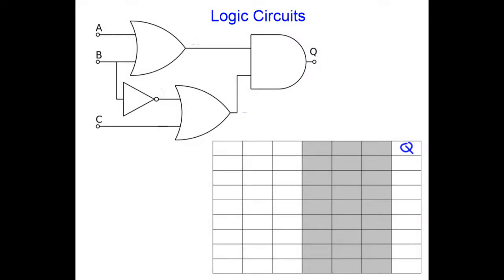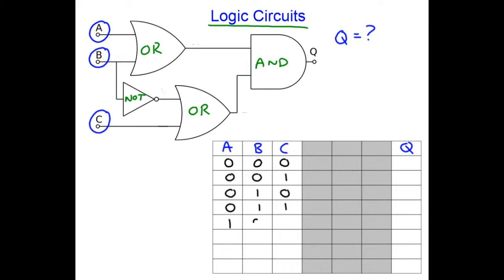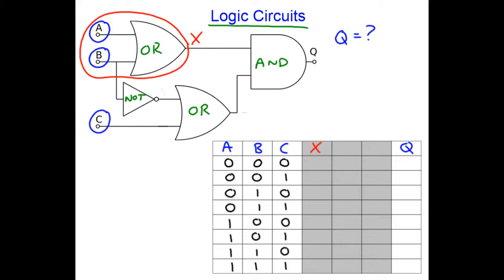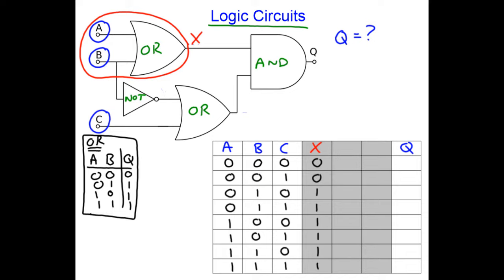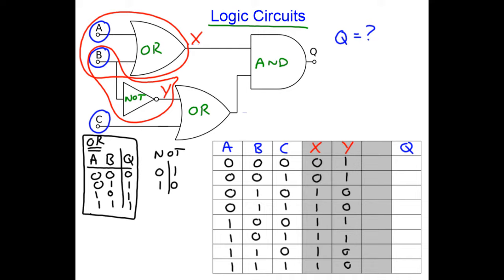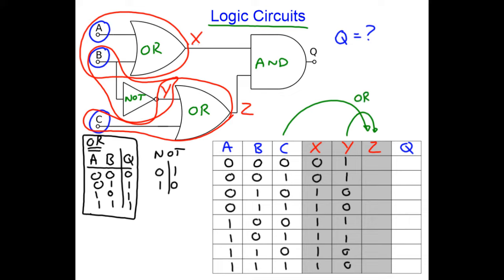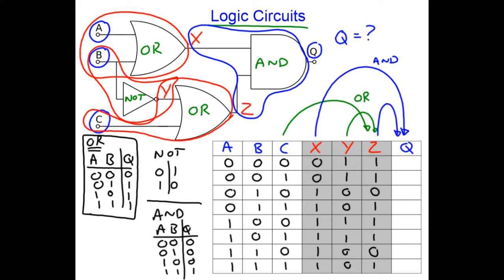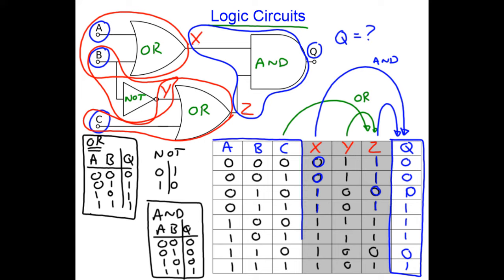Logic Circuit Analysis using Truth Tables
Working out what a combinational logic circuit, made of several different logic gates, actually does. The sort of basic question found in most GCSE exam papers and also a very useful thing to be able to do when making projects. Understanding how to analyse logic circuits also helps when trying to design them. The approach used is to consider truth tables - the most basic approach.